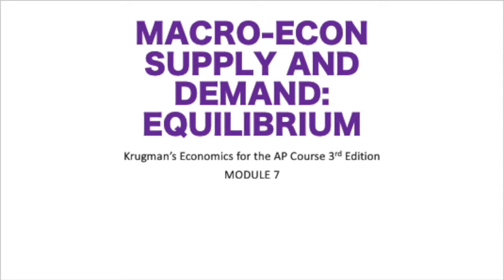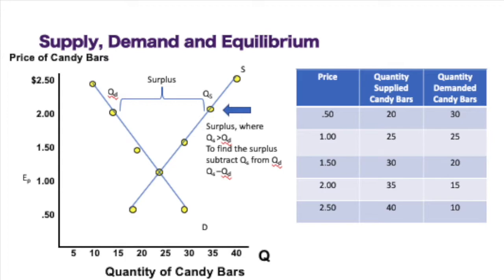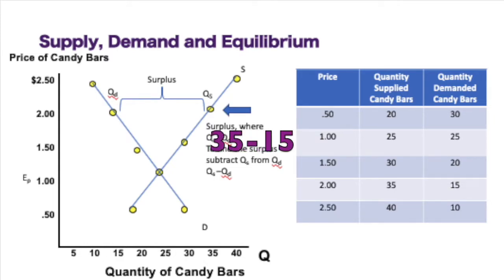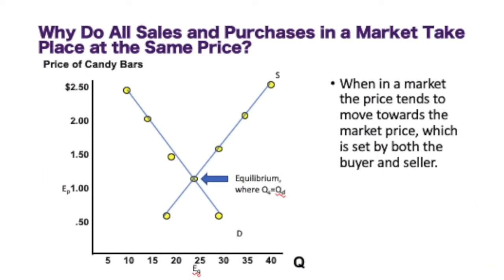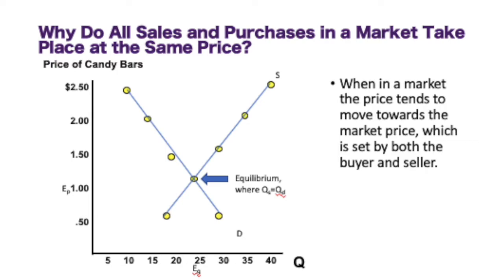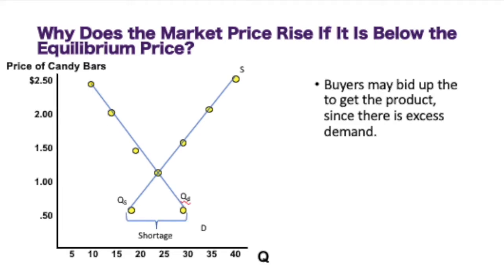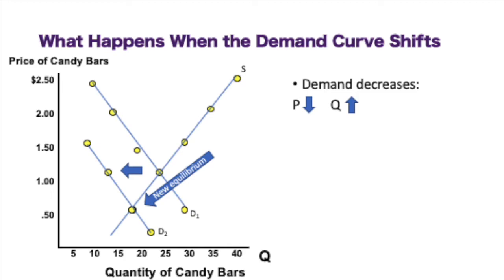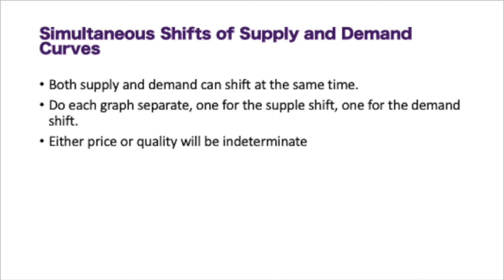Module 7: Supply and Demand: Equilibrium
This video shows how to use a supply and demand curve to find the equilibrium price and equilibrium quantity.   Movement of price can move the market back to equilibrium if there  is a shortage or surplus.  A shift of the demand or supply curve can change the equilibrium price or quantity, and how shift of both the supply and demand curve will effect the equilibrium price and quantity.

Topics included are:
Supply, demand and equilibrium
Finding the equilibrium price and quantity
Using equilibrium to describe markets
changes in both supply and demand
equilibrium
equilibrium price
equilibrium quantity
shortage
surplus